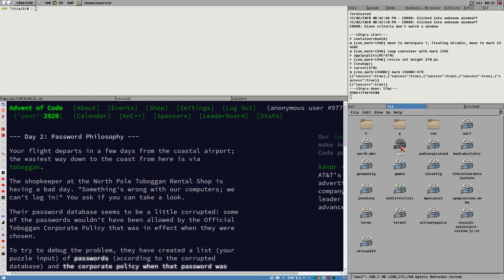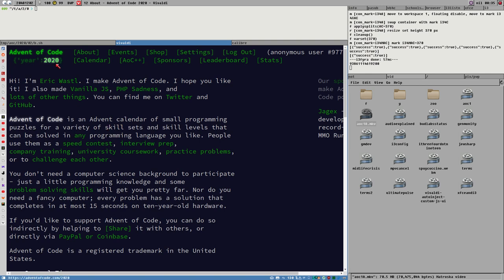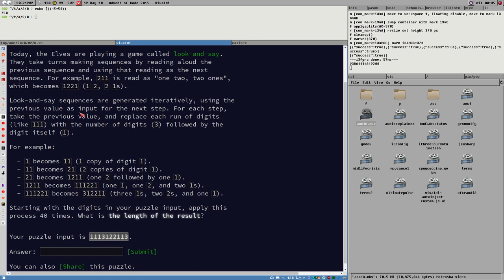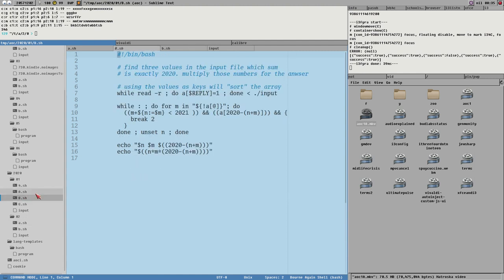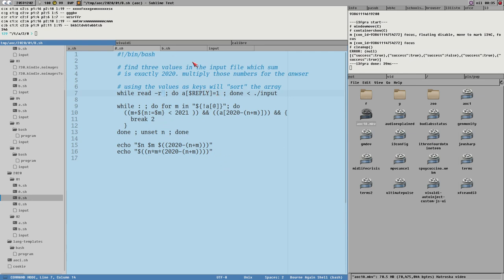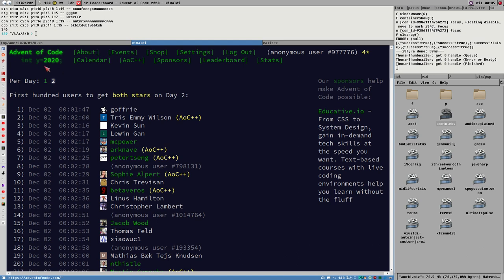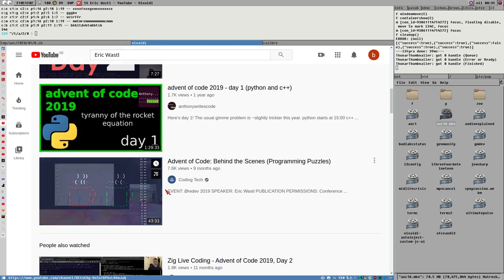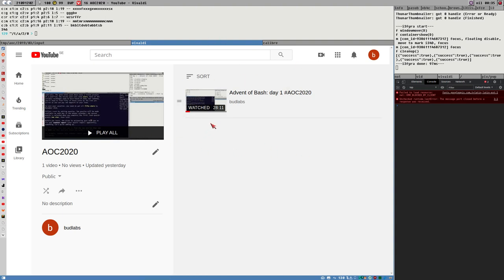OOPSIE. I made a sECRET playlist